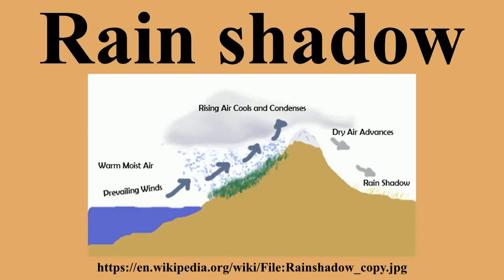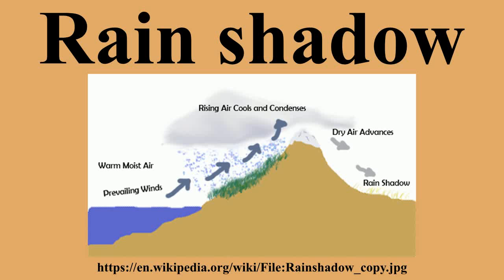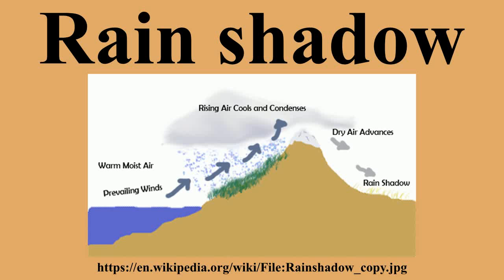Rain shadow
Ad-free videos.

A rain shadow is a dry area on the leeward side of a mountainous area .The mountains block the passage of rain-producing weather systems and cast a "shadow" of dryness behind them.Wind and moist air is drawn by the prevailing winds towards the top of the mountains, where it condenses and precipitates before it crosses the top.The air, without much moisture left, advances behind the mountains creating a drier side called the "rain shadow".

---Image-Copyright-and-Permission---
About the author(s): en:User:Bariot
Author(s): en:User:Bariot
---Image-Copyright-and-Permission---